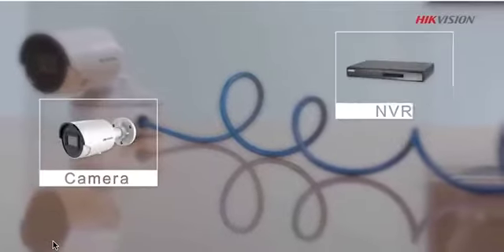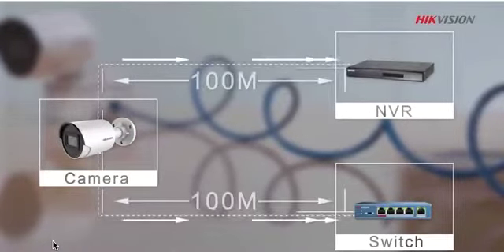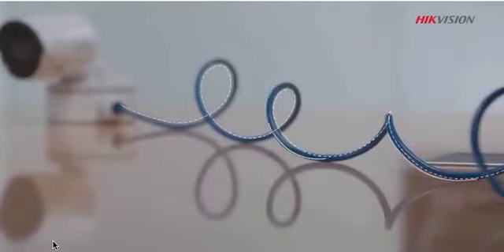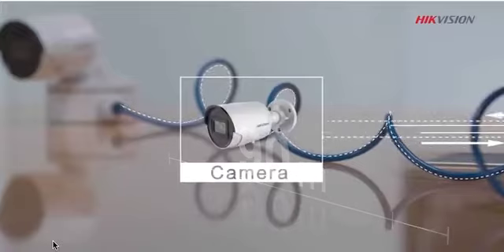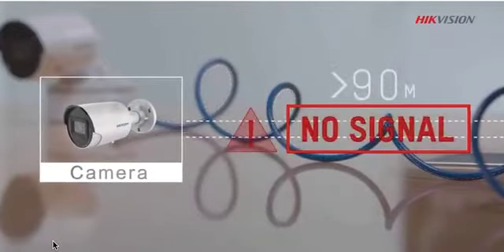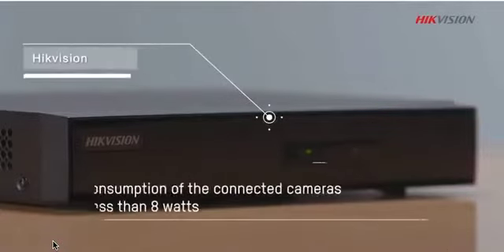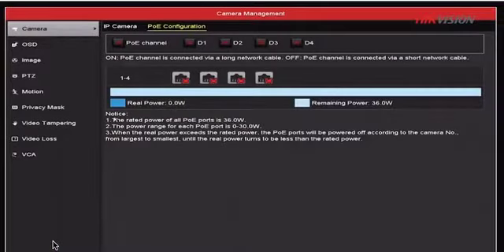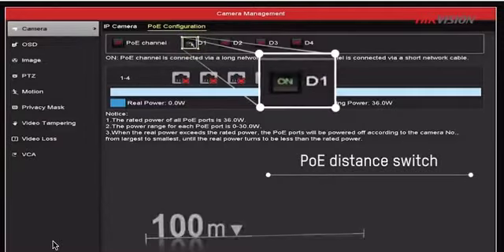Hikvision Lecture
Common mistakes while installing ip cctv cameras